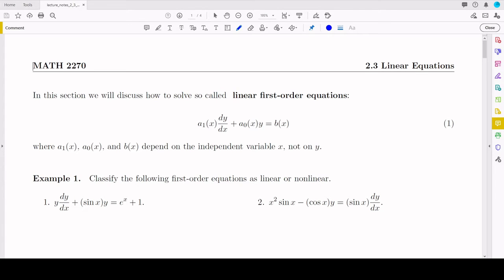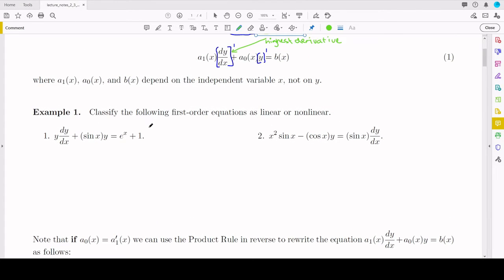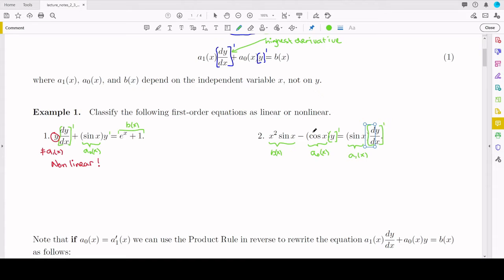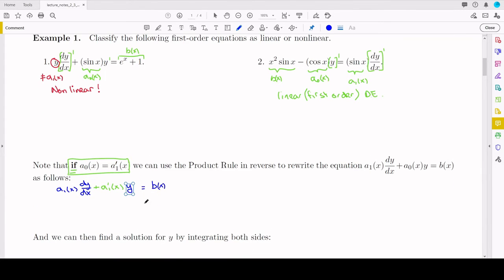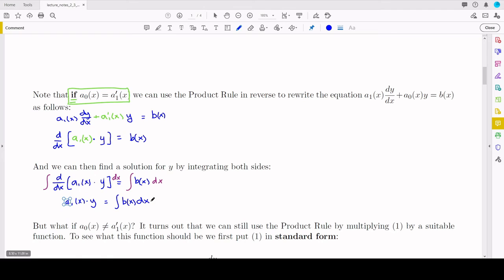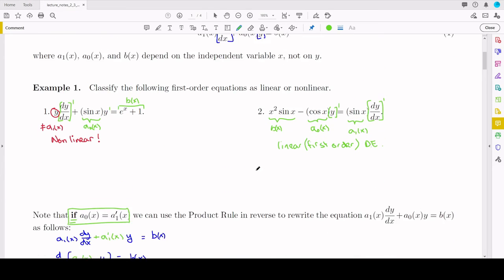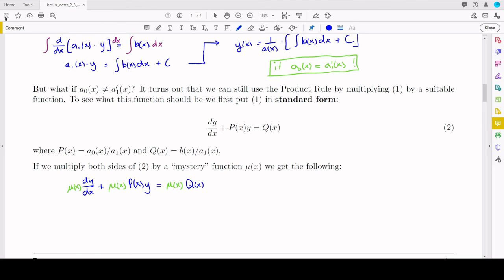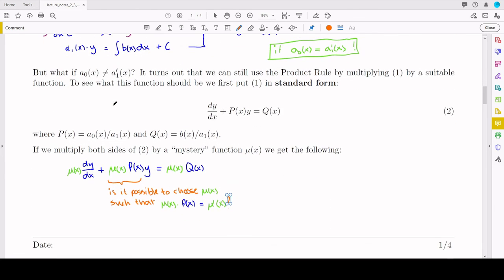Section 2.3 Part 1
How to solve linear first-order differential questions.